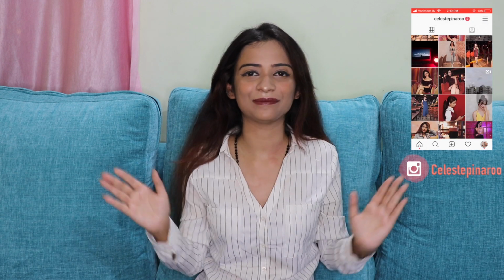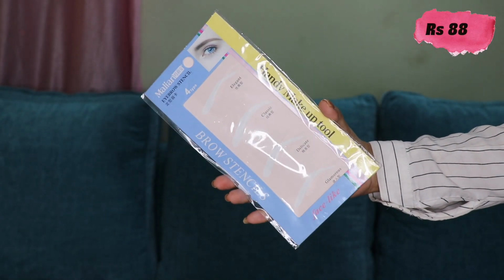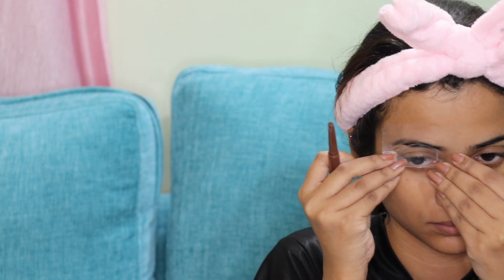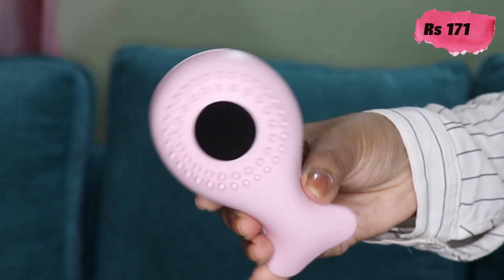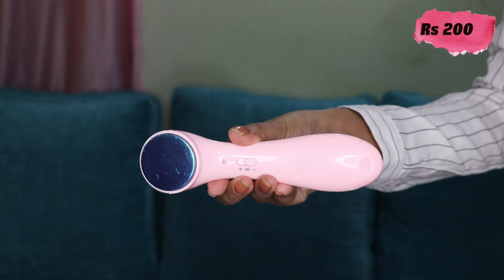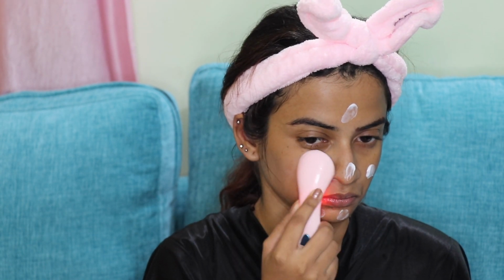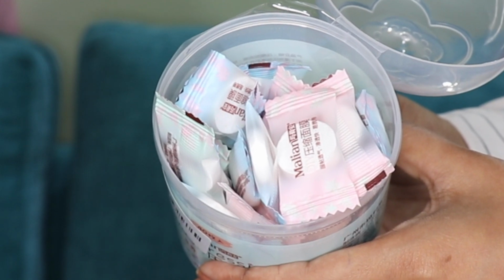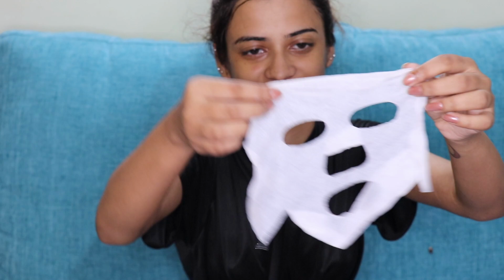Testing Weird Beauty Products from SHEIN | Celeste Pinaroo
Hi Guys!

In today's video I am testing out weird beauty products/tools from Shein! What do you think? Hit or miss? Thumbs up for more testing videos! Lots of love xox ~Celeste :)

My name is Celeste Pinaroo. I make Fashion, Beauty, DIY’s, Travel and Lifestyle videos. So, if any of that interests you, do have a look and yes!

Products mentioned in the video:
1. Rolling Ball Eye Massage
3. Silicone Facial Cleansing Brush
4. Electric Iontophoresis Facial Massager

Copyright:-
Everything you see on this video was created by me (Celeste Pinaroo) unless otherwise stated.